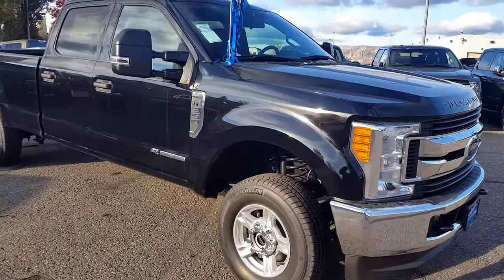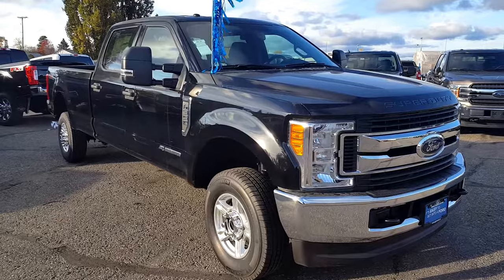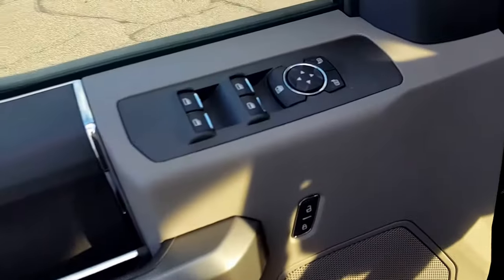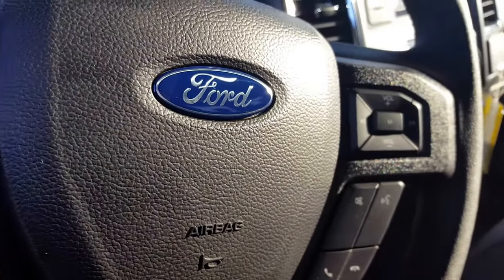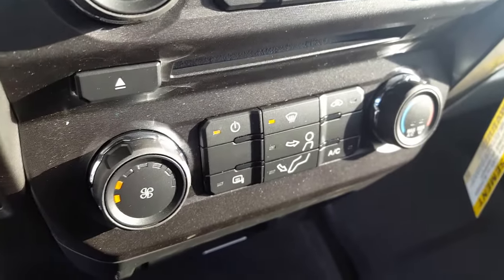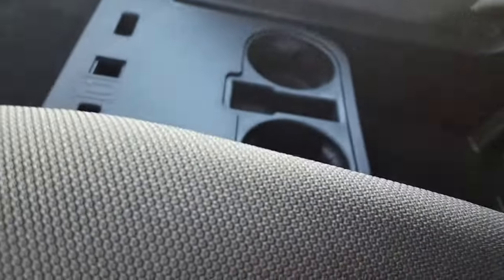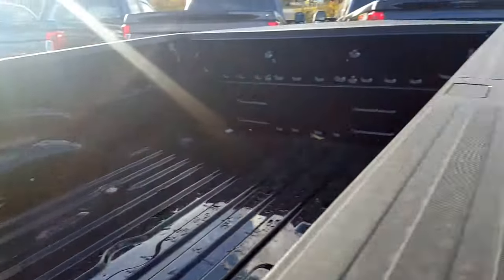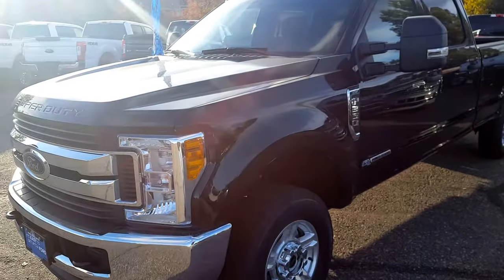Black 2017 Ford Super Duty F-350 SRW XL Review Prince George BC - Prince George Motors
This 2017 Ford F-350 Super Duty is sophisticated and strong with incredible comfort, impressive towing and off road capabilities combined with efficient fuel economy.